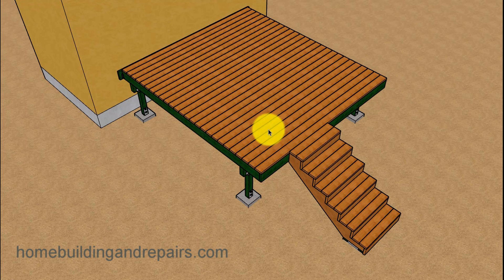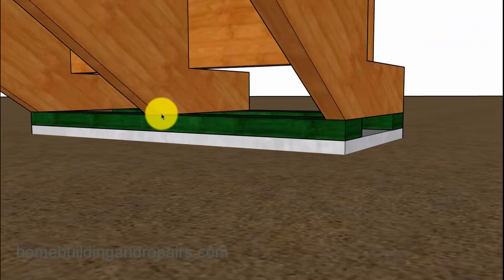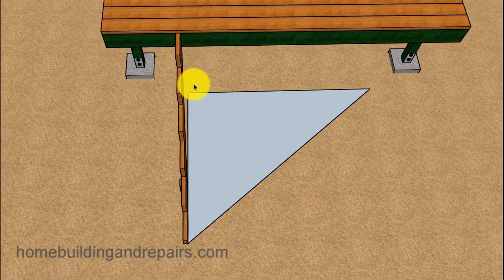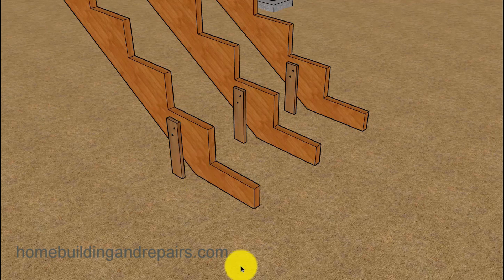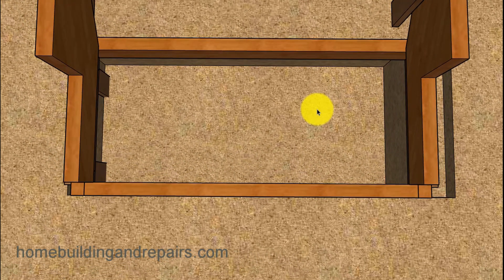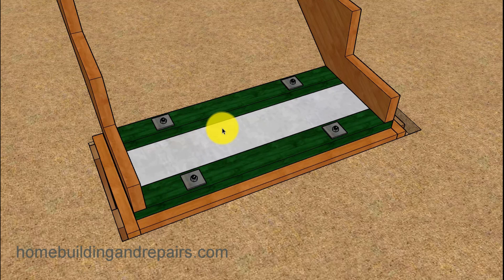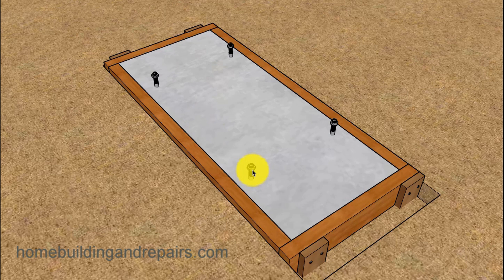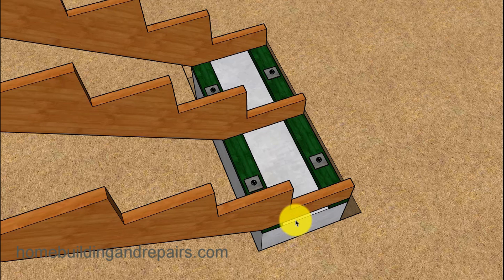How To Use Stair Stringers To Locate The Perfect Deck Footing - Advanced Carpentry Simplified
Click on this link for more information about stair building, house framing construction and home repairs. This video will provide you with a simple and effective method to locate the perfect spot for your new stairway deck footing. It's often difficult to use a variety of different measurements and math formulas to calculate the exact location for a concrete foundation or footing for the stair stringers to sit on or attached to, but by the time you're done watching this video you should have a pretty good idea how it's done.